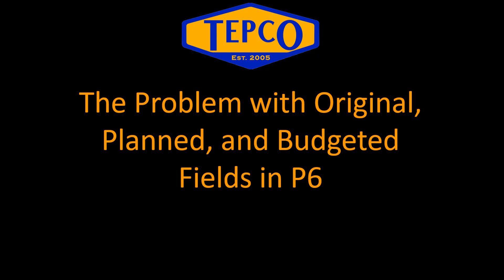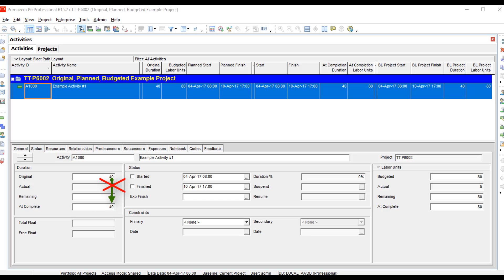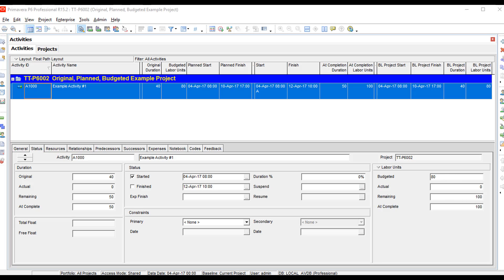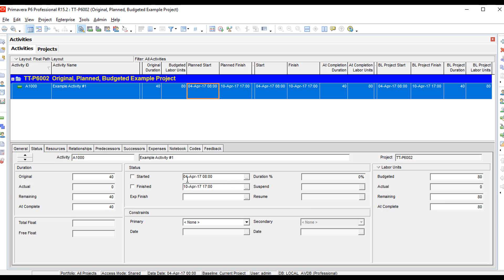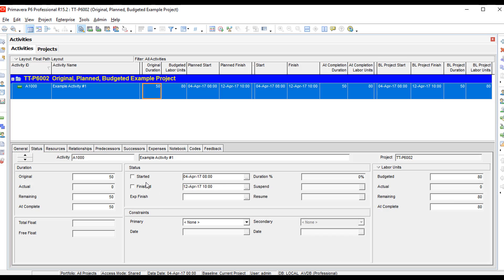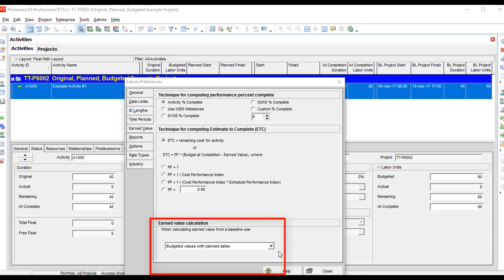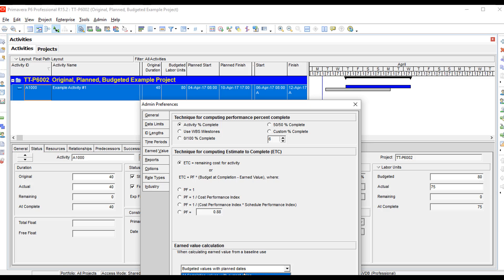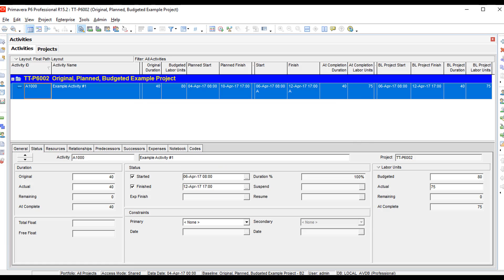TT P6002 The Problem with Original, Planned, and Budgeted Fields In P6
Tep Tip Video describing the differences between Original, Planned & Budgeted Fields in Primavera